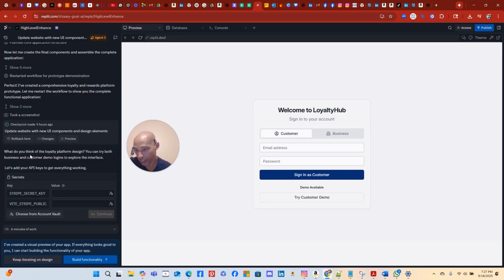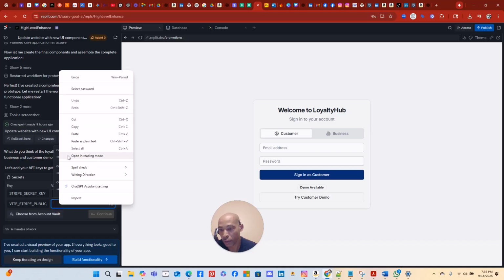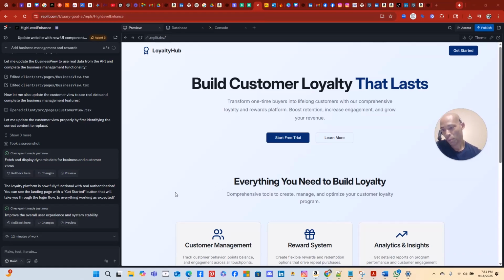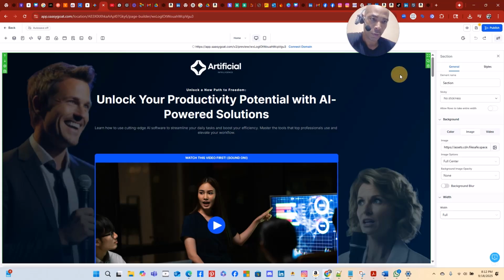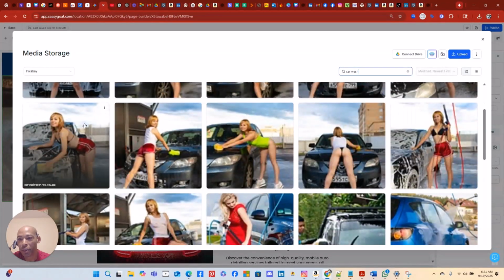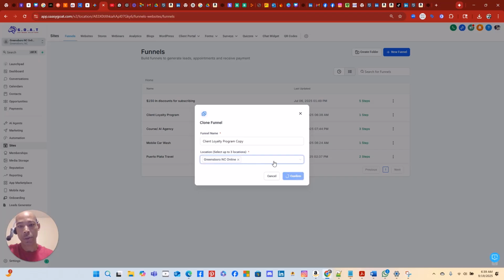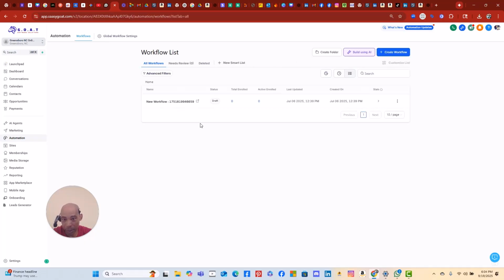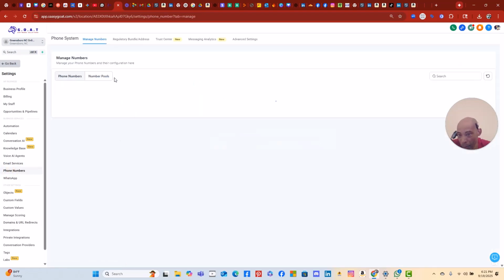Deciding Whether to Use GoHighlevel with Vibe Coded Customer Retention App (longer version)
The app is complete with a working login feature, showcasing a functional web app. This demonstrates a key aspect of web application development and highlights the authentication backend. This project was made with no code, allowing for easy web app authentication.